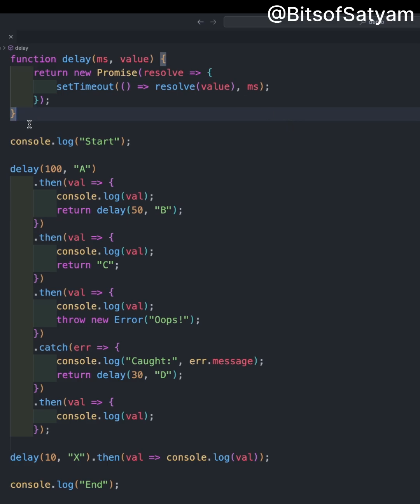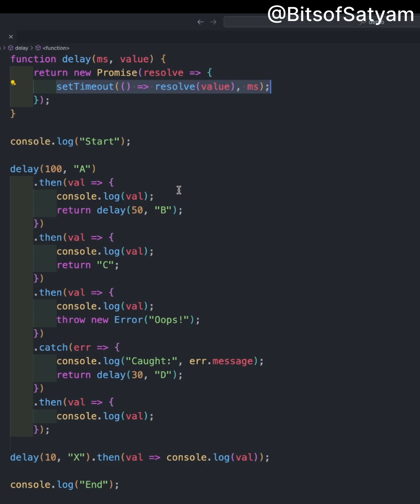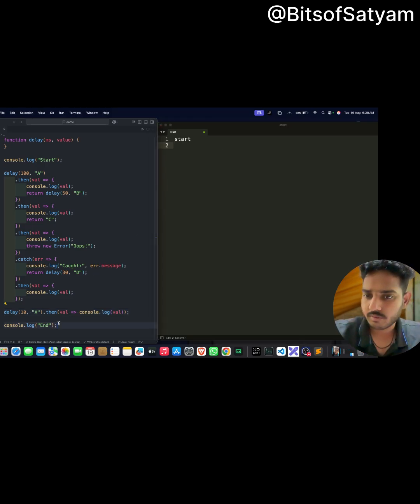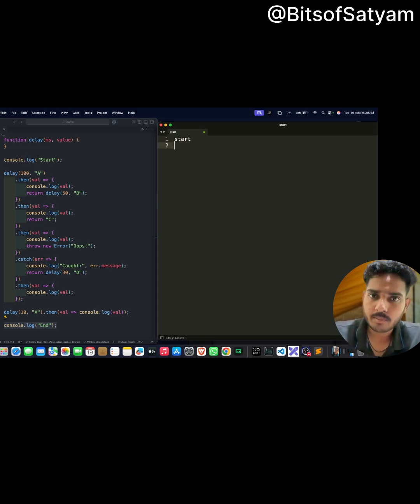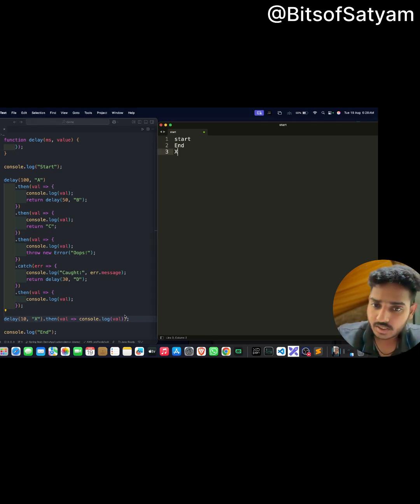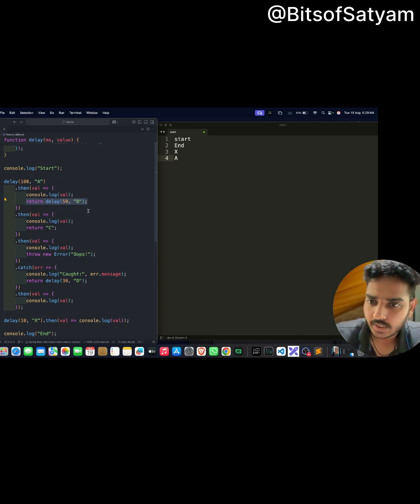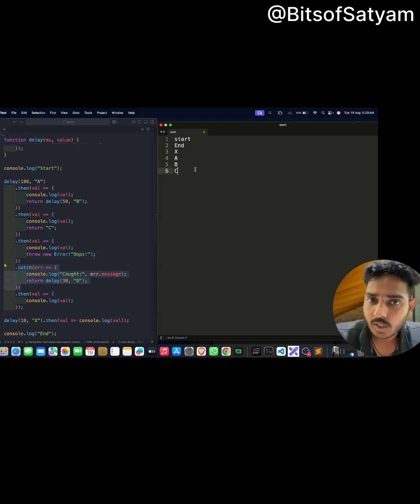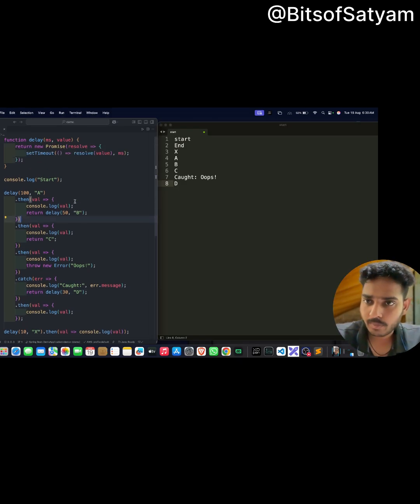Interview Questions | Promises (Q1)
💡 Interview Prep Alert!
Promises in JavaScript are one of the most frequently asked interview questions — yet many developers struggle with understanding their real-world use cases, chaining, error handling, and async flow.